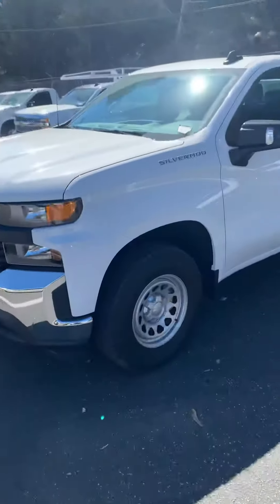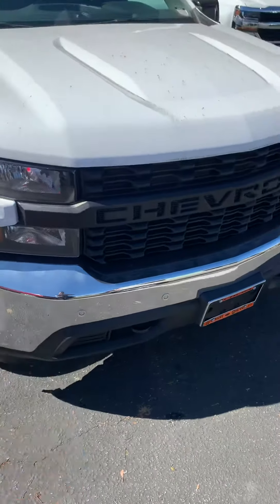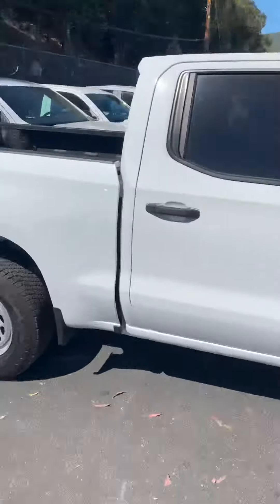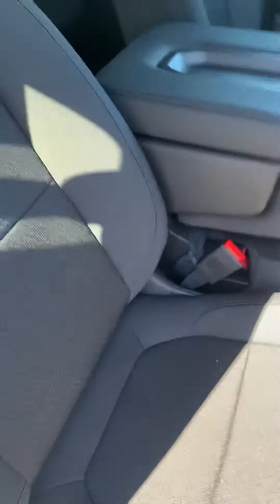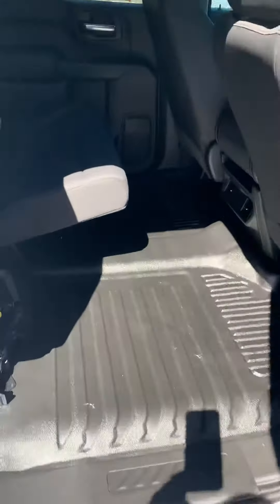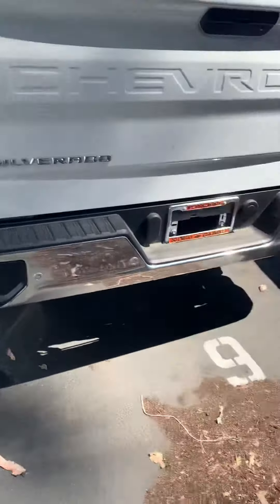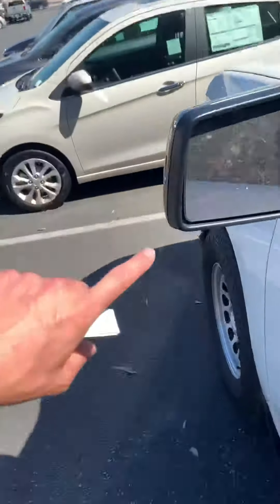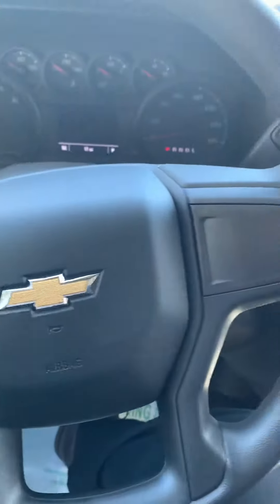Nester’s Silverado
Work truck, V6, safety package